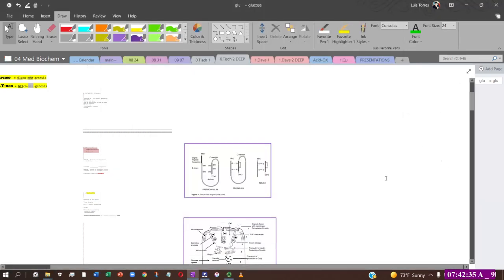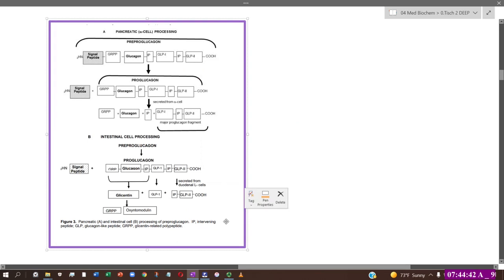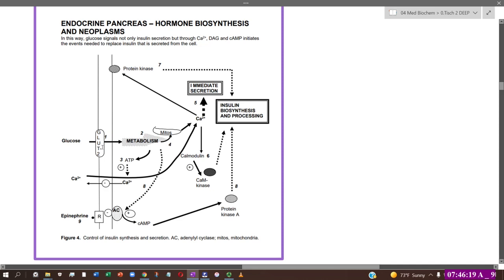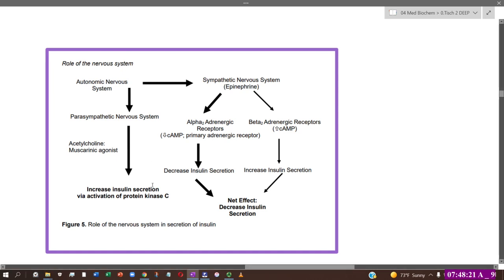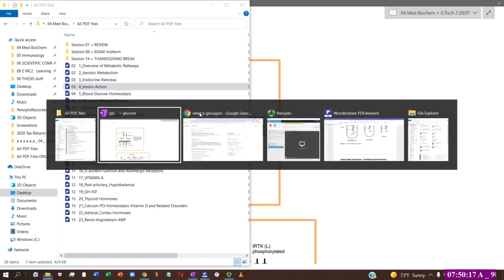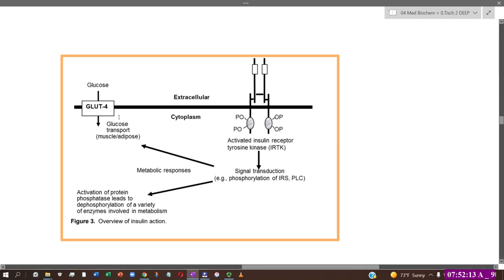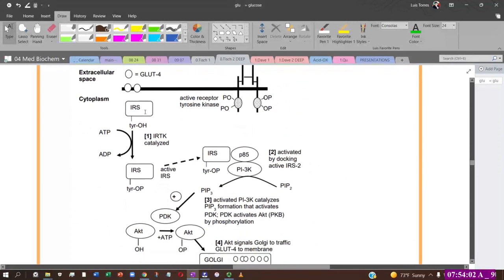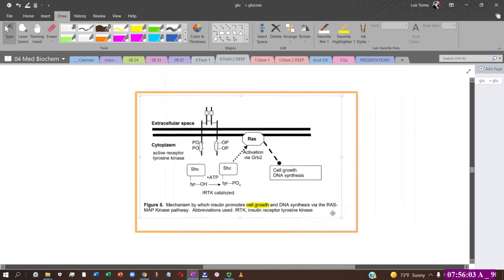Med BioChem Video 3 Diving into Week 3 Insulin etc